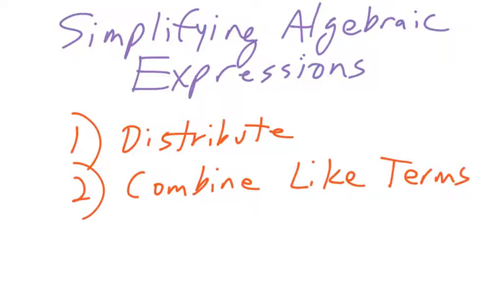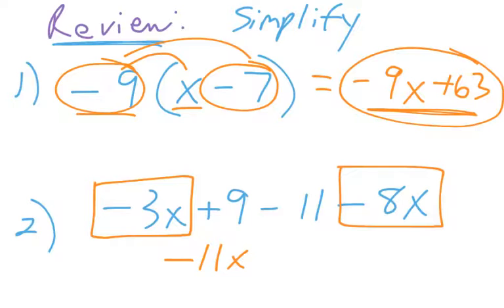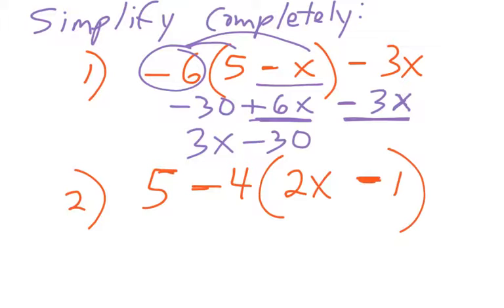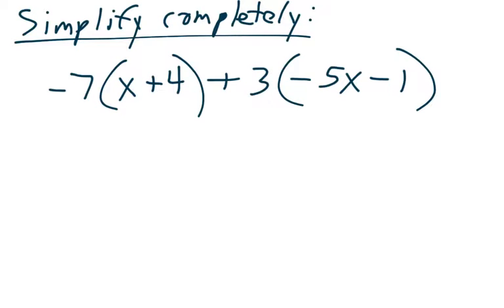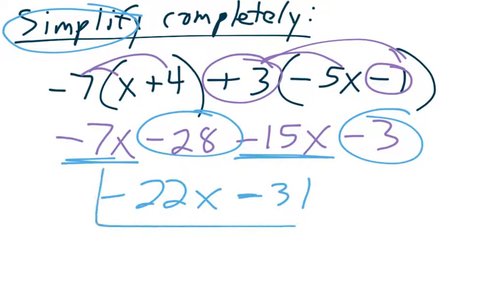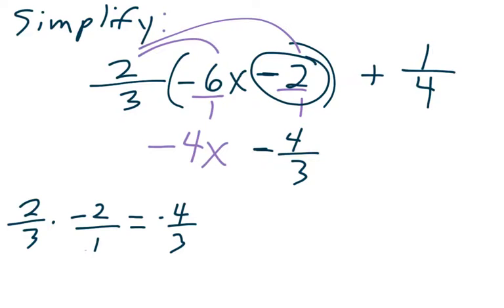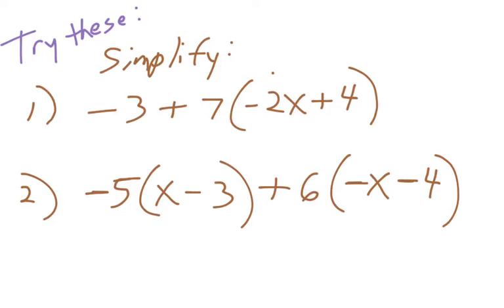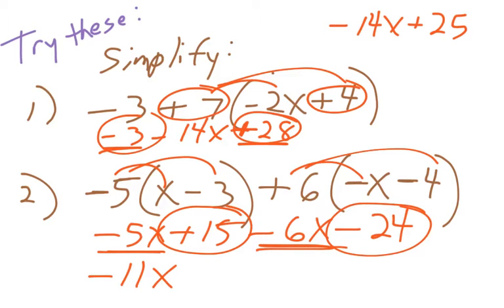Lesson - Simplifying Algebraic Expressions